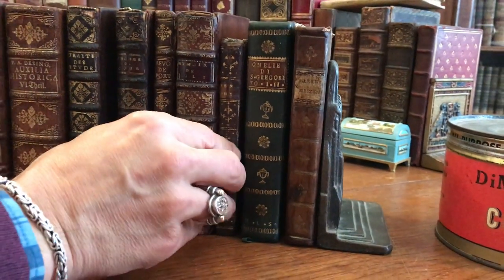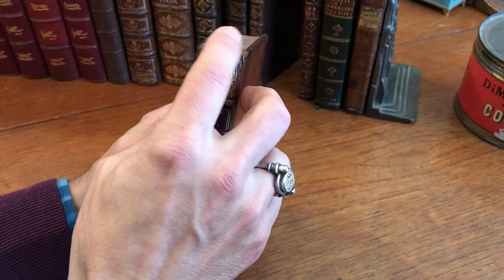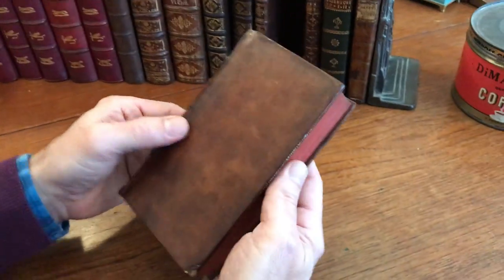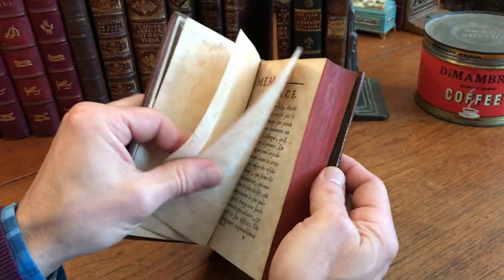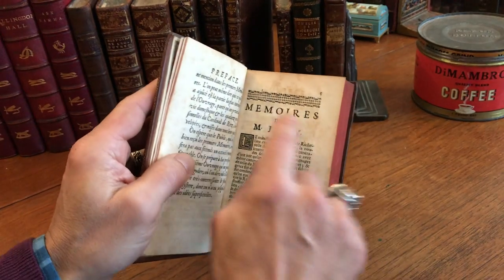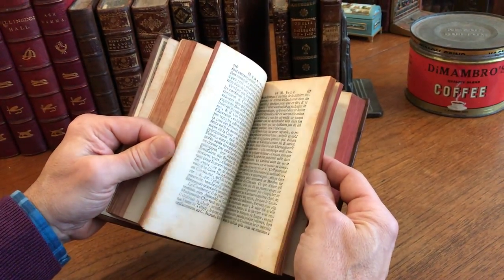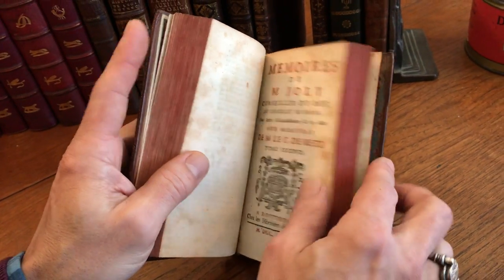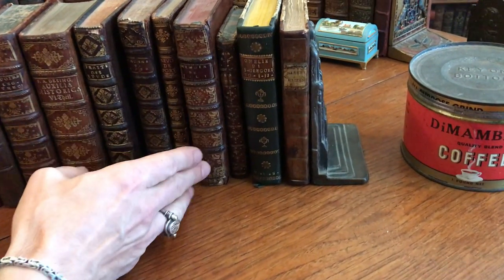Joly Memoires 1717 Rotterdam beautiful leather book gilt spine Leers de Retz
A complete, clean and well preserved example.

Short video captures condition much better than words. Please watch prior to purchase to ensure a clear understanding of the item. Nicer than typical for the type.

Memoires de M. Joly Conseiller du Roy au Chatelet de Paris, Pour fervir d'eclaitcissement & de suite aux Memoires de M. le C. De Retz, Vols. 1 & 2.
1717, Rotterdam, Heritiers de Leers. [complete, two volumes bound as one].

Period full leather binding, raised bands, spine compartments richly gilt ornamented, marbled end papers. Base of spine slightly chipped, light scattered foxing throughout. Leather remains supple.

A bright, attractive, sound, tight and well preserved example of this handsome small 300 year old Dutch book in French.